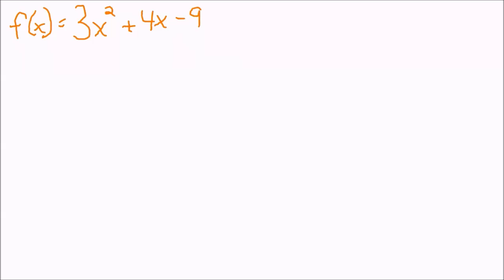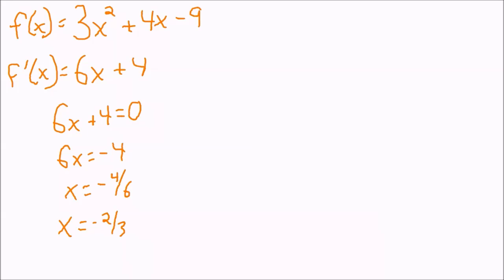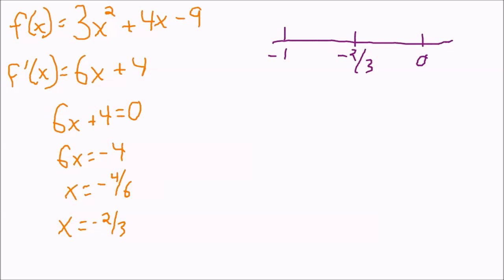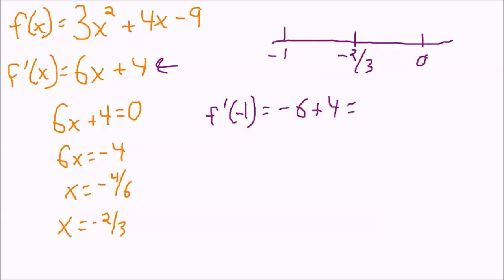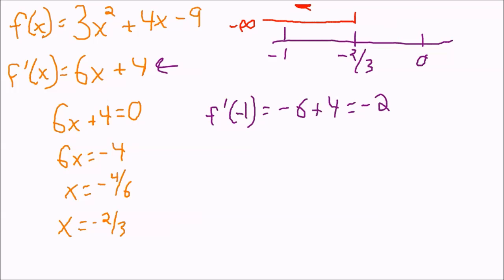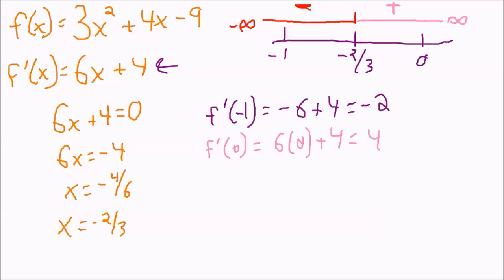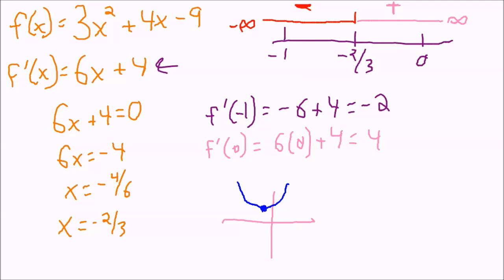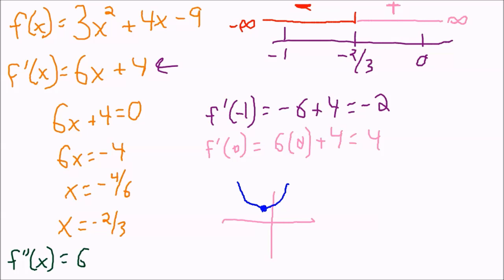Critical and Inflection Points 1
In this video we show a basic example of finding critical and inflection points.

Anton, Bivens, and Davis